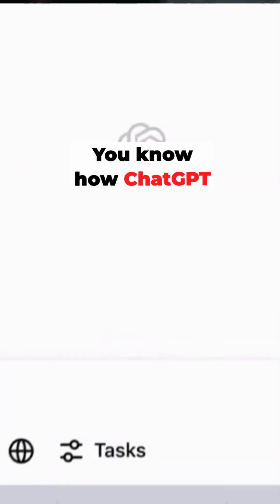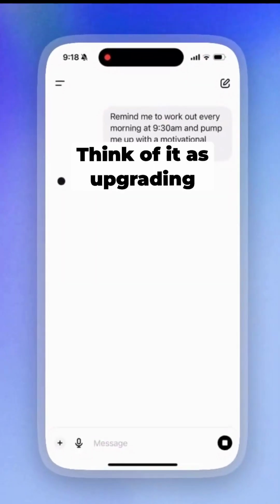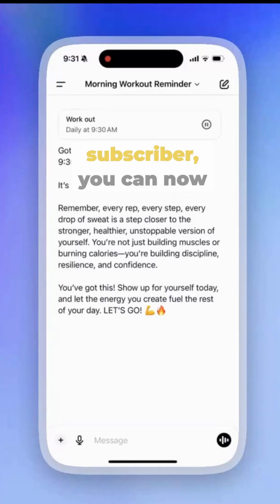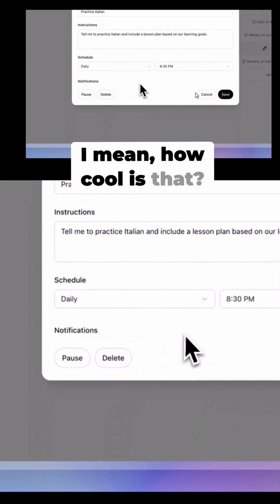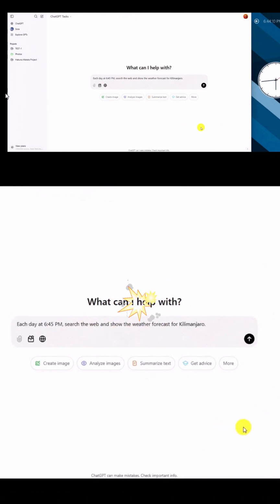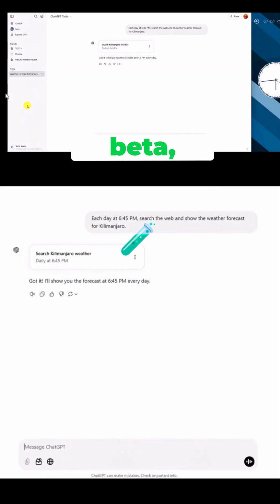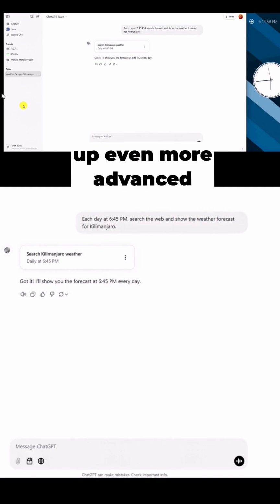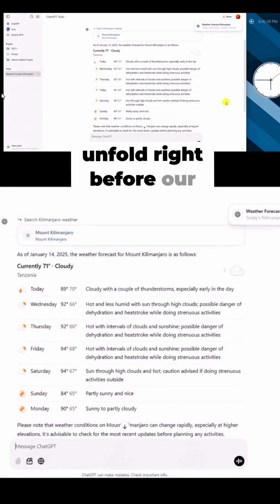🤖 What is ChatGPT Scheduled Tasks? Is it free how to access it?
In this video, I'll explain exactly what ChatGPT's new Scheduled Tasks feature is and show you how it works. You'll discover how to automate your daily tasks, set reminders, and make ChatGPT work for you 24/7. Perfect for anyone who wants to save time and boost productivity!

🕐 Timestamps:
00:00 - What are Scheduled Tasks?
02:30 - How it Actually Works
05:00 - Setting Up Your First Task
07:30 - Real-World Examples
10:00 - Tips & Best Practices
12:00 - Current Limitations
15:00 - Is it Worth Using?

✨ What You'll Learn:
- Everything about the new GPT-4o model
- How to set up automated tasks
- Best tasks to automate
- Current features and limitations
- Tips to maximize efficiency

💡 Exclusive to ChatGPT Plus, Team, and Pro users

🔔 Turn on notifications for future feature updates